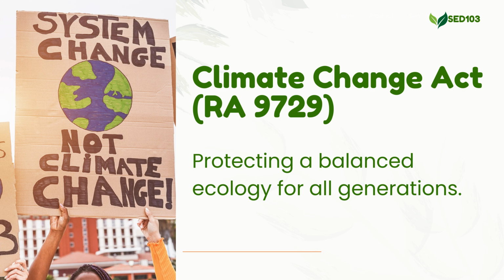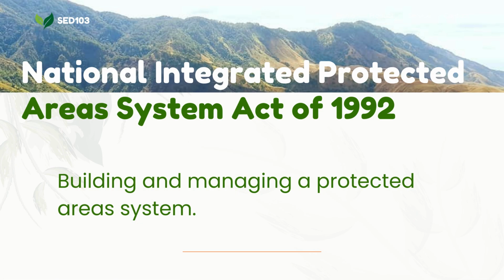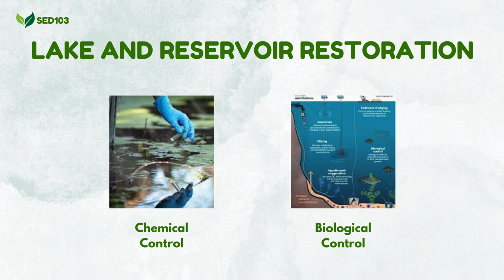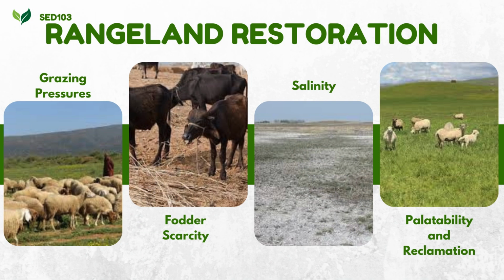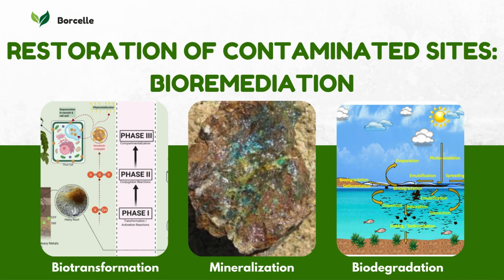RESTORATION ECOLOGY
REFERENCE

Climate Change Act of 2009 RA 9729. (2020, January 17). Oneplanetnetwork.

DENR ADMINISTRATIVE ORDER NO. 97-05 - PROCEDURES IN THE RETENTION OF AREAS WITHIN CERTAIN DISTANCES ALONG THE BANKS OF RIVERS, STREAMS, AND SHORES OF SEAS, LAKES AND OCEANS FOR ENVIRONMENTAL PROTECTION - Supreme Court E-Library. (n.d.).

Department of Environment and Natural Resources. (2023). Department of Environment and Natural Resources | Biodiversity Management Bureau.

Ecological Solid Waste Management Act of 2000 (RA 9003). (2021, February 19). One Planet.

Hobbs, R. J., & Cramer, V. A. (2008). Restoration Ecology: Interventionist approaches for restoring and maintaining ecosystem function in the face of rapid environmental change. Annual Review of Environment and Resources, 33(1), 39–61.

MINDA participates in APMCDRR 2024 Session on Disaster Risk Reduction and Anticipatory Action in the Mindanao River Basin | Nurturing Our Waters Program. (n.d.).

Our History, ra 9729, ra 10174, climate change act of 2009. (n.d.).

Palmer, M. A., Zedler, J. B., & Falk, D. A. (2016). Ecological Theory and Restoration Ecology. In Island Press/Center for Resource Economics eBooks (pp. 3–26).

Philippine Biodiversity Strategy and Action Plan (PBSAP). (2023). Department of Environment and Natural Resources | Biodiversity Management Bureau.

THEMATIC WORKSHOP ON ECOSYSTEM RESTORATION FOR THE POST-2020 GLOBAL BIODIVERSITY FRAMEWORK. (2019). Convention on Biological Diversity.